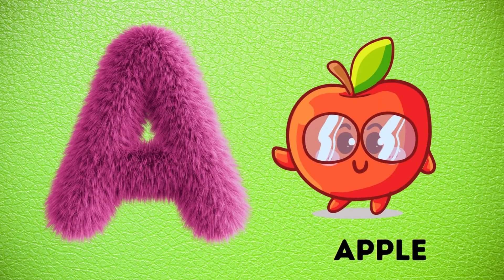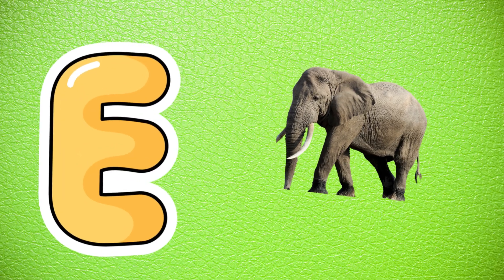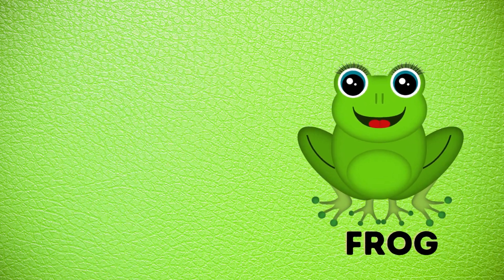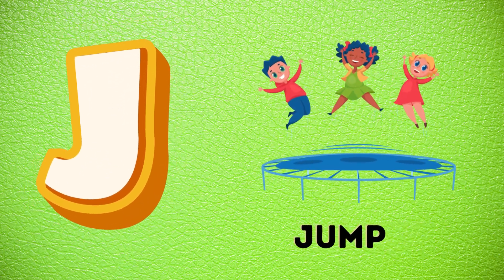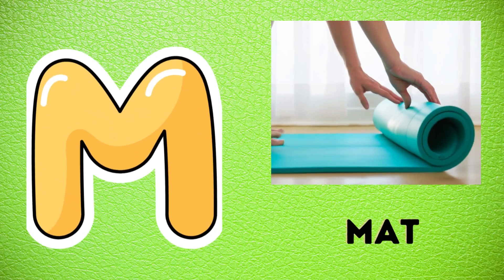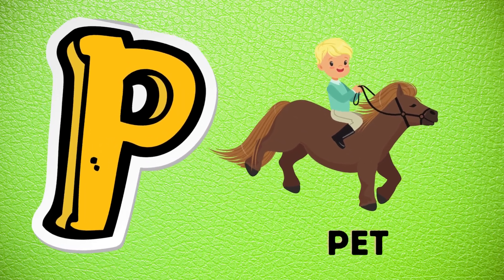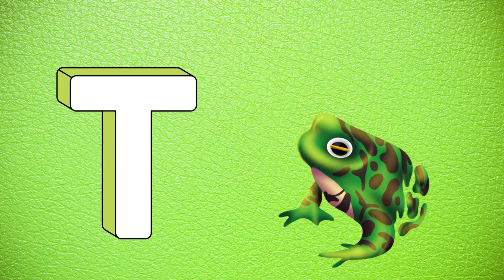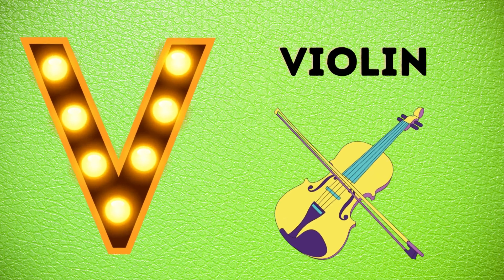Abc Song | Abc Phonics Song For Toddlers | Alphabet Song for Kids | A for Apple | Nursery Rhymes